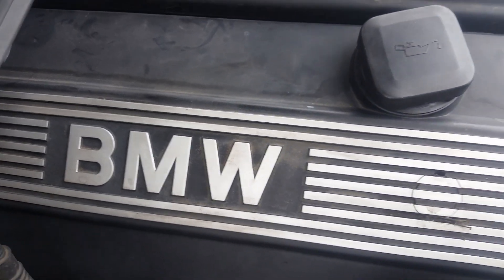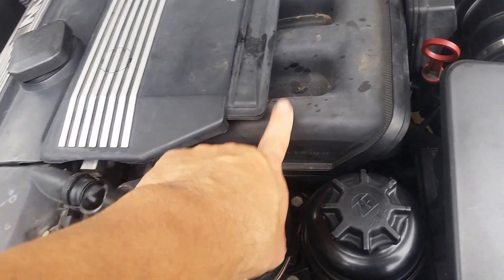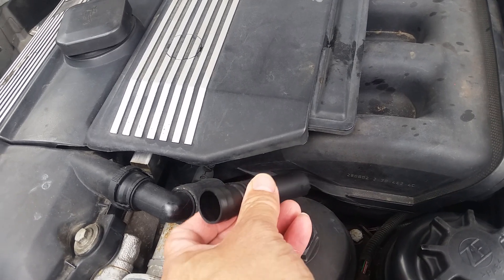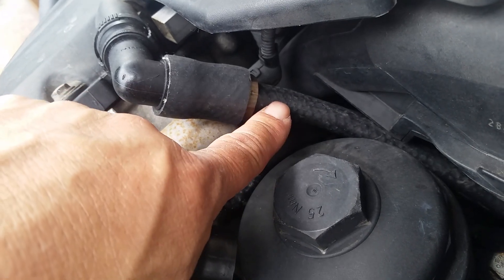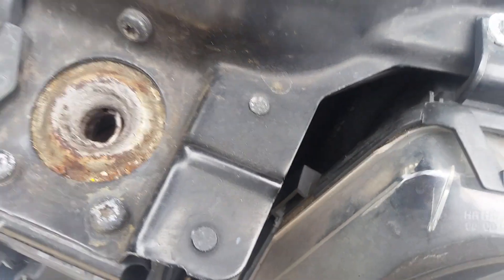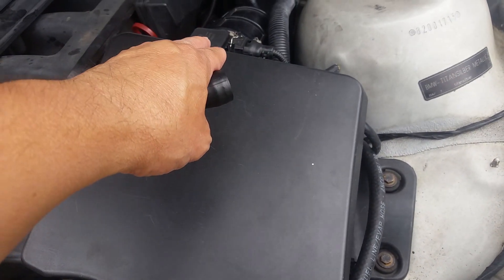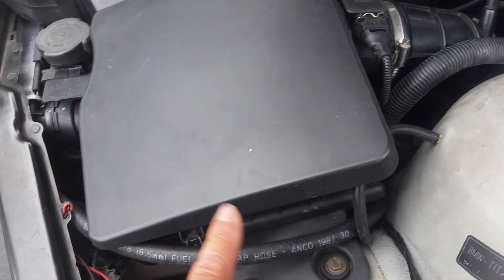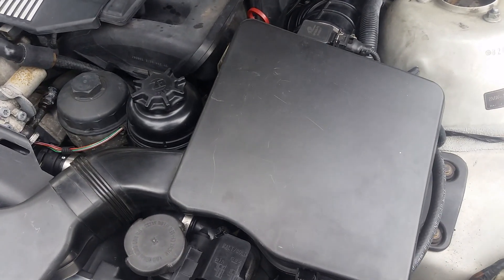BMW P0171 P0174 solved BMW ccv bypass another version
That annoying P0171 and P0174 lean condition codes on both banks solved finally..the way I traced it is to look at my short term fuel trims..they were up around 25-27. should be around 14.7,to see if it's a vacuum leak, you bring up your rpm to around 2500 and watch the fuel trim..if it drops down, you definitely have a vacuum leak...I have gone thru all the hoses, intake boots,disa valve o-ring seal ,air pump, the air pump hoses,valves, solenoids, fuel pump, fuel pressure reg which is with the fuel filter assy,what is left? Oxygen sensors because it has 177,000 miles on them? NO..o2 are reading fine, so they are working..the leak is somewhere in the ccv system..I did the bypass a lot different then the others posted...no catch can, no pcv valve , no heavy mods..left everything alone , just capped off the intake and reroute the breather tube.. went old school venting like in the old days..out the valve cover and into the air cleaner before the filter..works great, no oil smell, no more check engine light..positive crankcase ventilation still going on...Enjoy...
After passing the inspection and getting a new sticker, I recommend replacing the ccv valve system with all the hoses..don't buy cheap parts..they don't last...